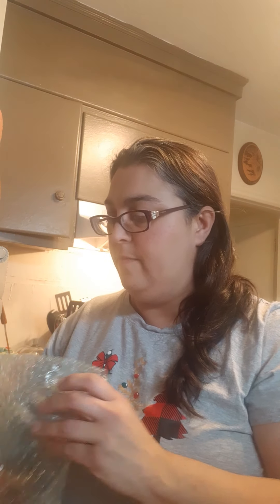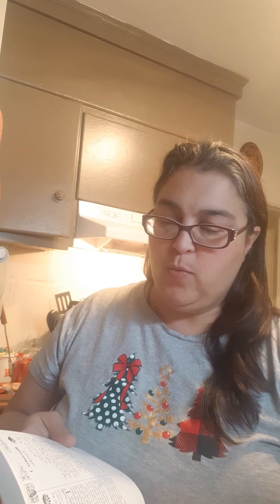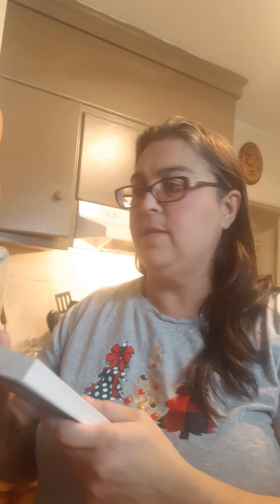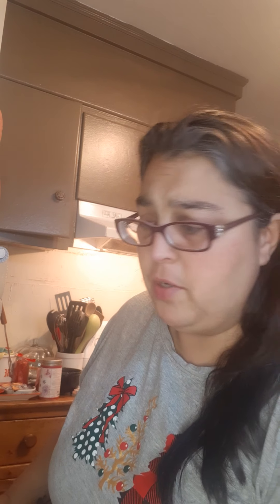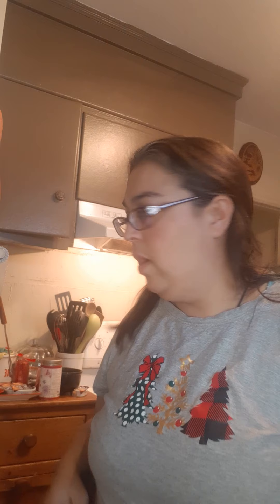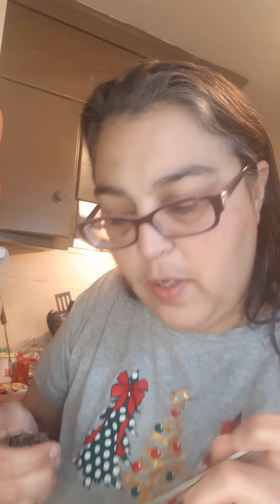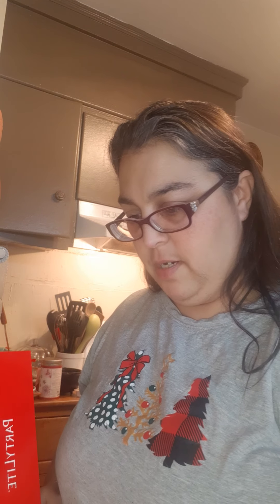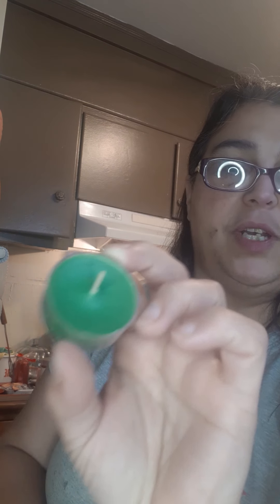Advent Calendars Day 1